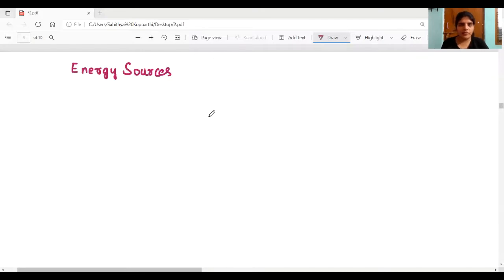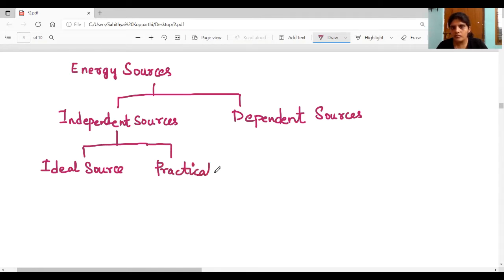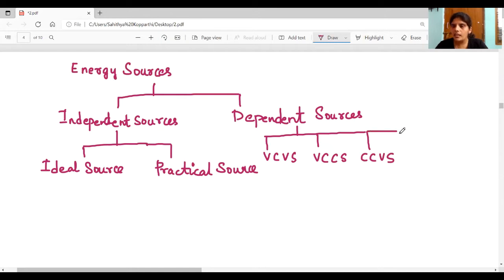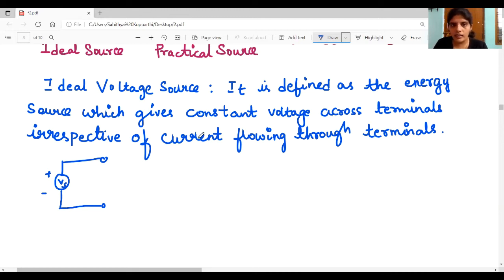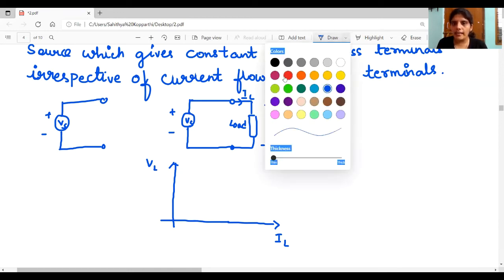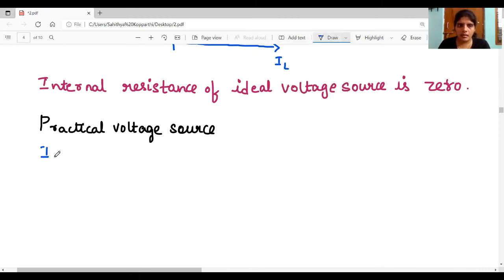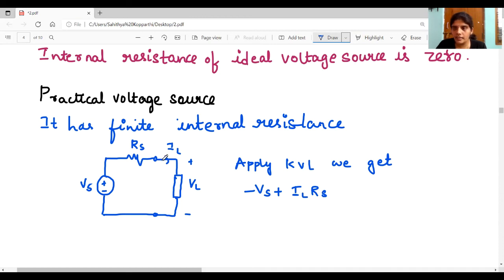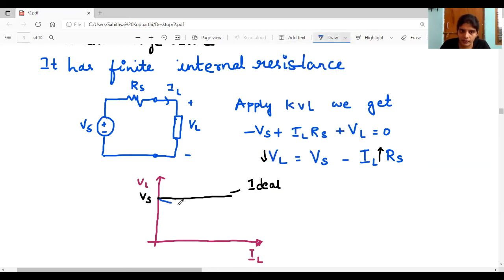9.ideal voltage & practical source